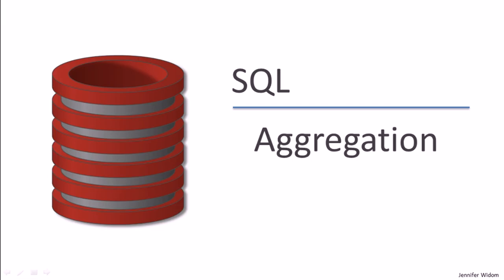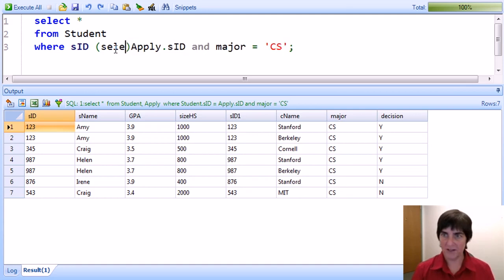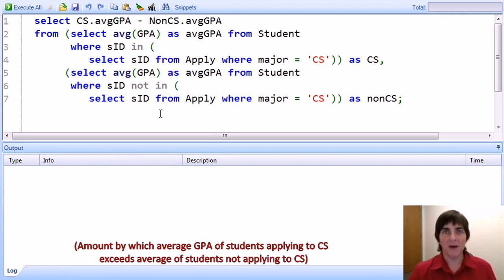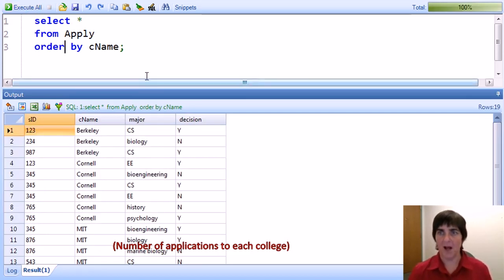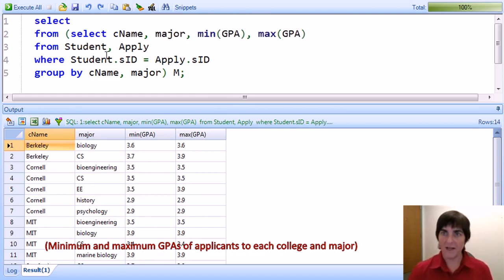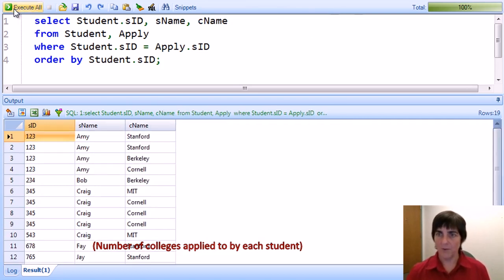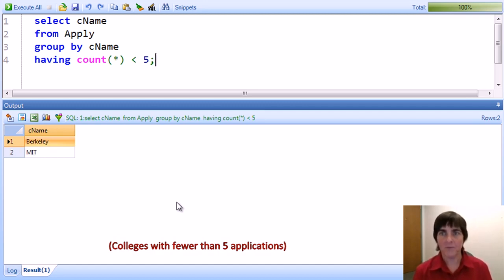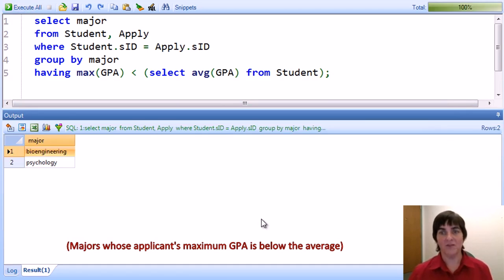Databases: Relational Databases and SQL - SQL/Aggregation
Stanford Online